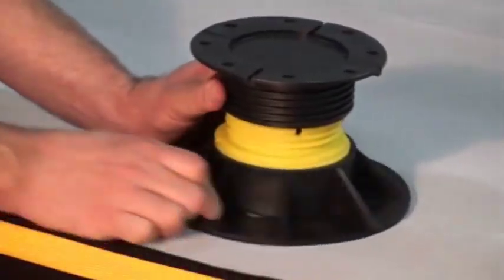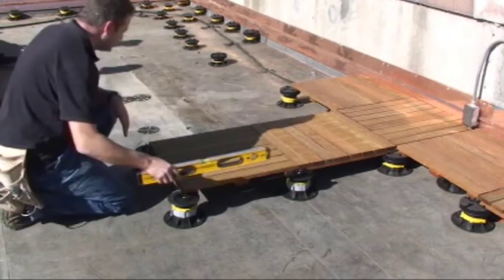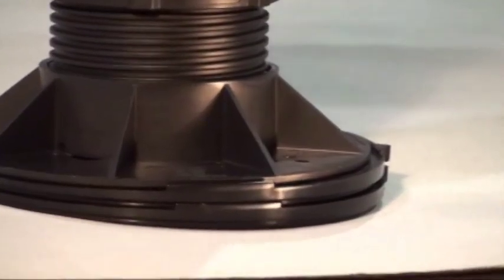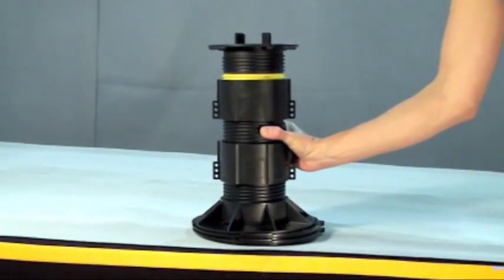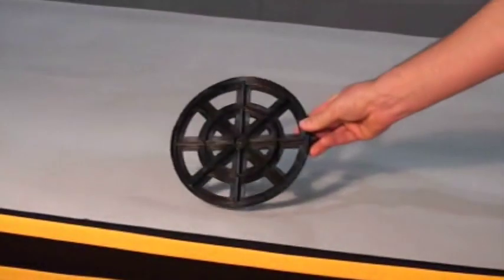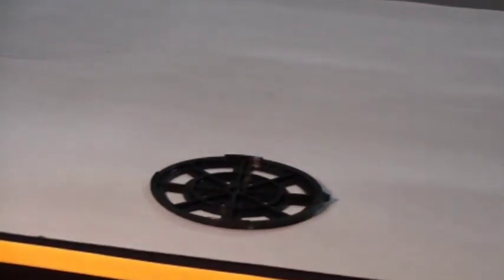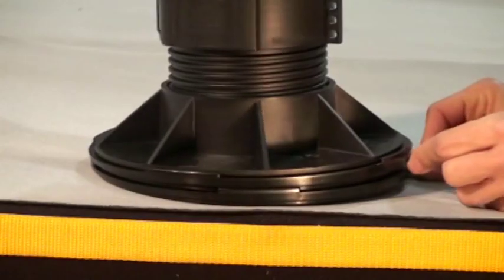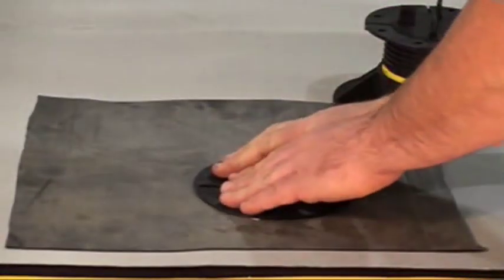Bison Deck Supports - Base Leveling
Learn how Bison Base Levelers are utilized when sloping surfaces are greater than ¼ inch per foot.  Stack up to four Base Levelers for up to 1 inch per foot of slope.